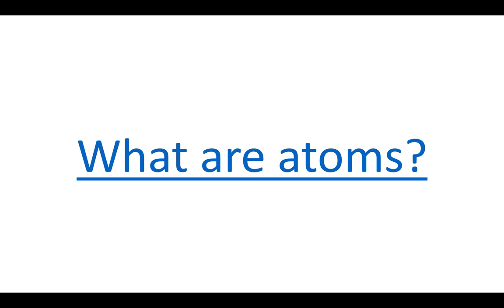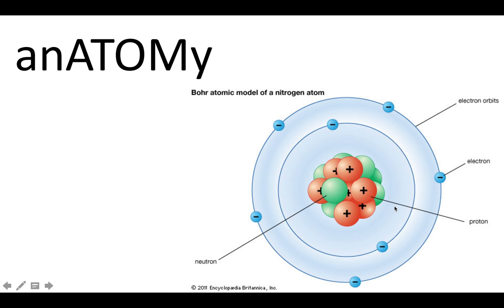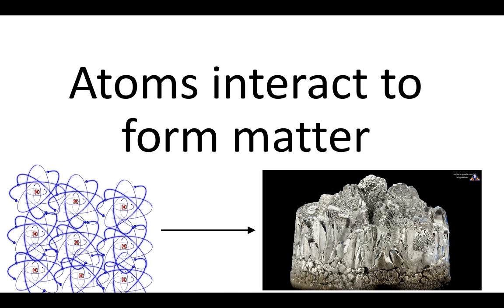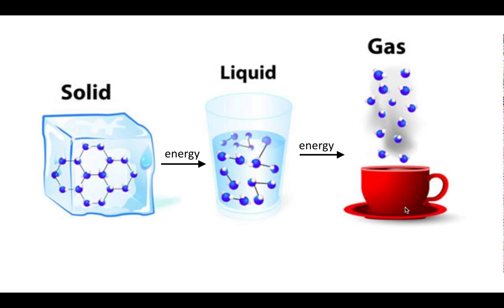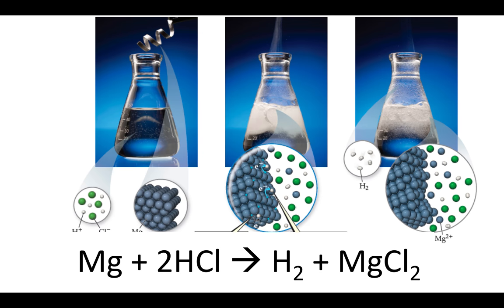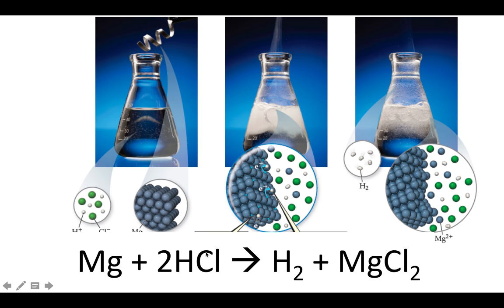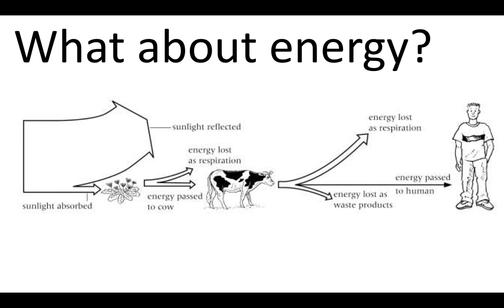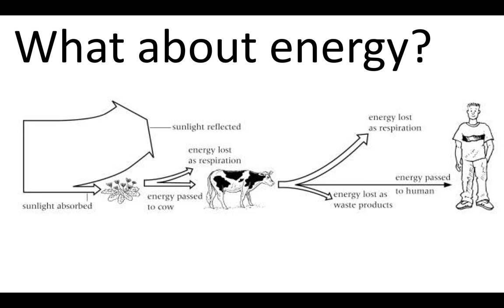Matter and Energy Lecture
From the week of 11/28/17